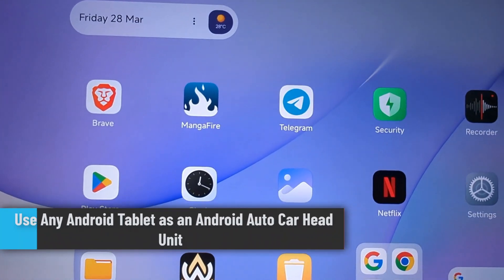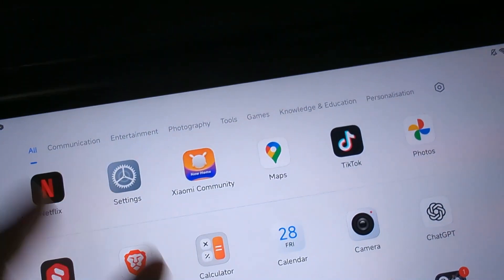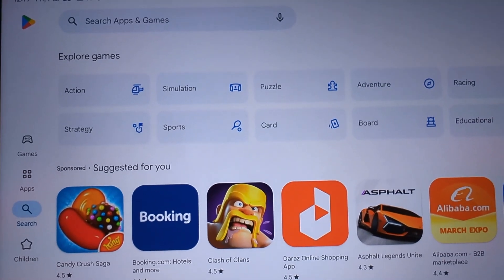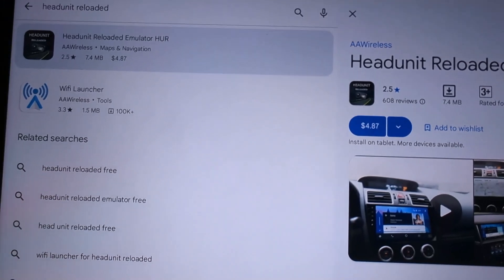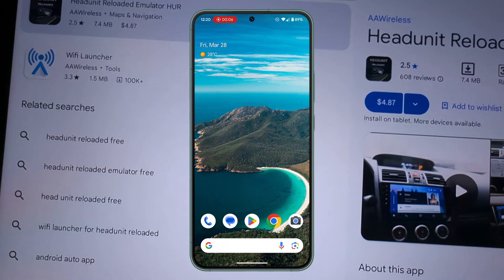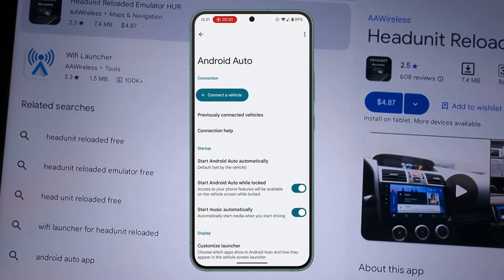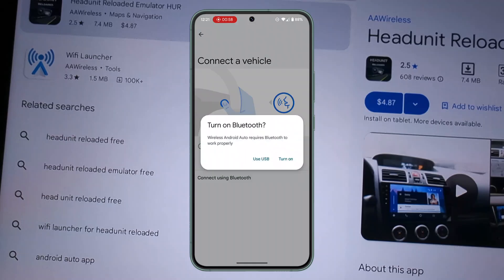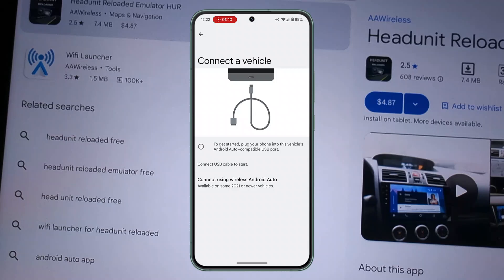Use Any Android Tablet as an Android Auto Car Head Unit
Turn your regular Android tablet into a full-featured Android Auto head unit with just a few simple steps. In this video, you’ll learn how to set up your tablet to function like a built-in car infotainment system using an app called Headunit Reloaded. Whether you're trying to modernize an older vehicle or simply want a bigger, customizable display, this solution is perfect for creating a seamless in-car experience.

To begin, you'll need to purchase and install the **Headunit Reloaded Emulator** from the Google Play Store. This is a paid app that enables Android Auto projection onto your tablet. Once installed, a few settings and permissions will need to be enabled for everything to work correctly. The video shows you exactly how to do this, so make sure to follow each step closely.

Next, the tutorial walks you through enabling Android Auto on your main Android phone, which acts as the source device. If you don’t already have Android Auto installed, you’ll see how to download it from the Play Store and configure the connection settings. Key steps include pairing both devices via Bluetooth and allowing location access for Google Maps, which is essential for accurate navigation during use.

The connection can be made either wirelessly or using a USB cable, depending on your car setup and personal preference. Once everything is configured, your Android tablet will mirror Android Auto, allowing you to access Google Maps, music apps, voice assistants, and more—just like a built-in head unit.

This setup is ideal for DIY car upgrades or repurposing an old tablet. Watch until the end for a smooth and successful configuration.

Timestamps:
0:00 Introduction
0:14 Installing Headunit Reloaded
0:52 Enabling Android Auto on phone
1:29 Connecting phone and tablet via Bluetooth
1:56 Final setup steps
2:04 Conclusion